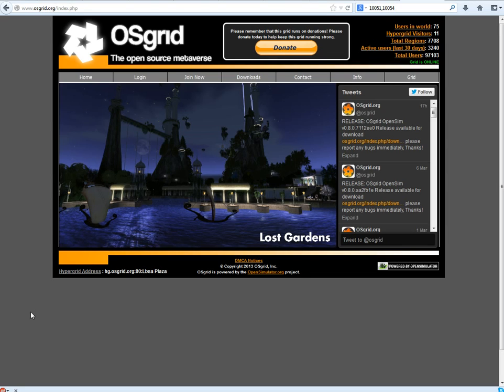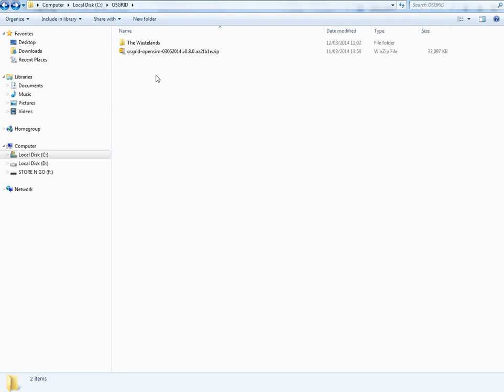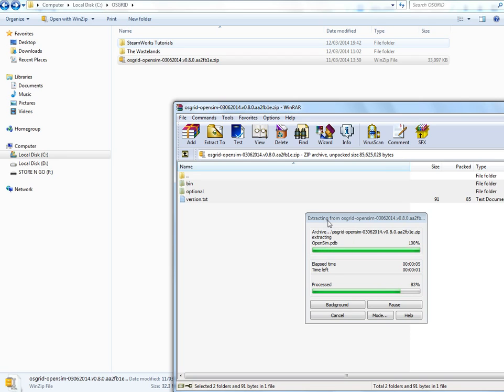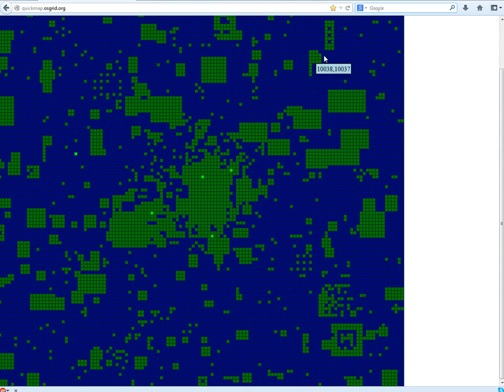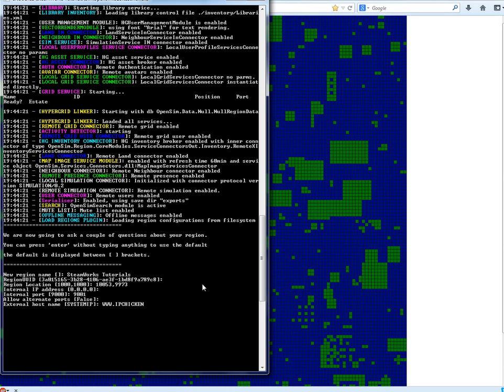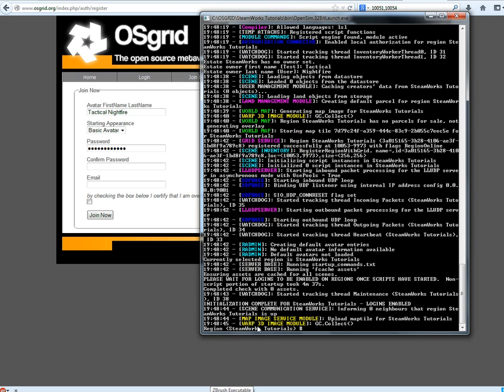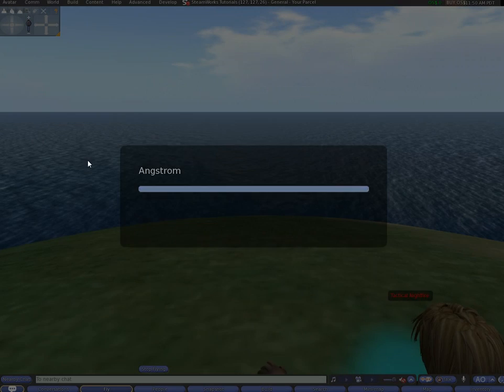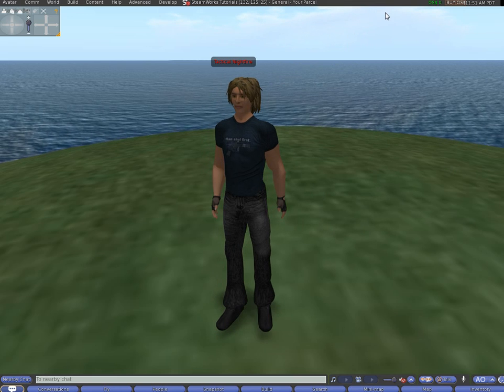OSGrid: Setting up your region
***EDIT! I know I touch on 'port forwarding' but that is something individual to your service provider. You'd need to log onto your service provider/rooter website and add the ports there..***

In this tutorial i show you how to setup your own region.

To find a spot on the OSGrid, well, grid.

Angstrom: (Firestorm seems to no longer work with OpenSim server)